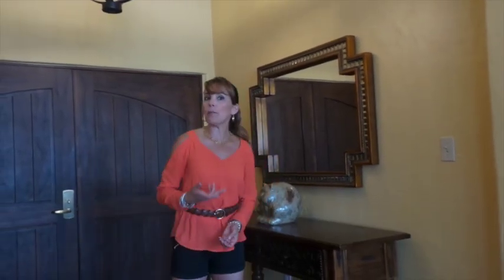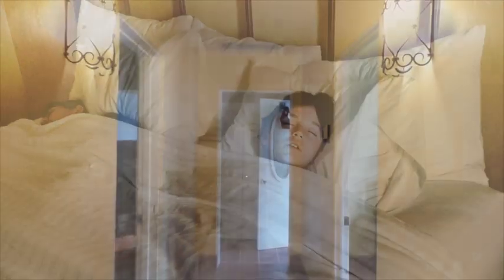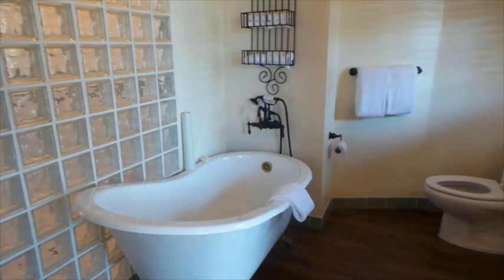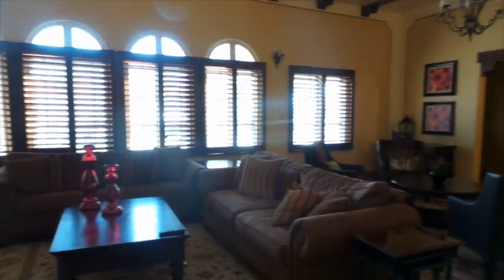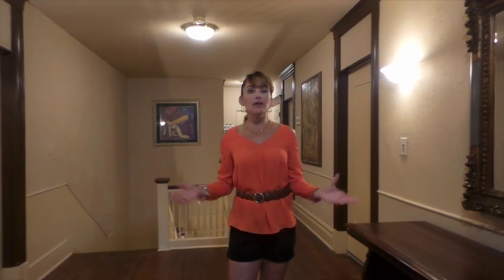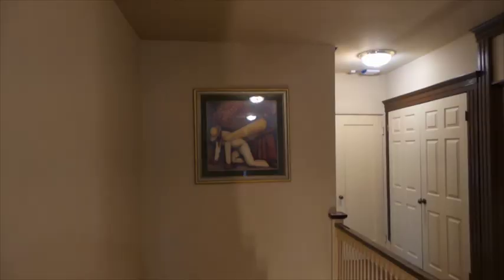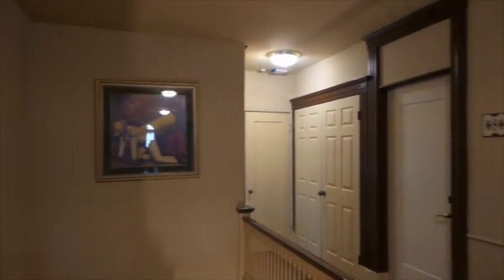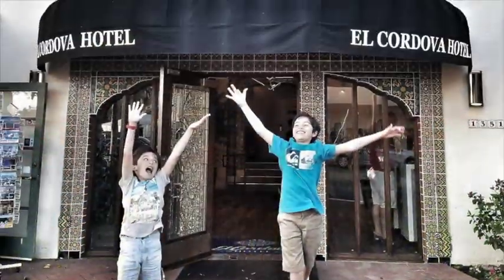Casa Grande "Suite" Staycation at El Cordova Hotel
The island of Coronado, California is home to one of the best beaches in the world and home to many hotels, but I was very impressed with El Cordova Hotel, a Spanish style boutique hotel which offers guests a unique experience. My family and I  had the opportunity to spend a few days at at the Casa Grande suite at El Cordova hotel and we didn’t want to leave! The Spanish style decor, accommodations, location, amenities and service, I can’t tell you enough what an amazing time my kids and I had during our Casa Grande "Suite" Staycation at  El Cordova Hotel
Watch the video and take a look at this suite, which is a hidden gem in Coronado Island.